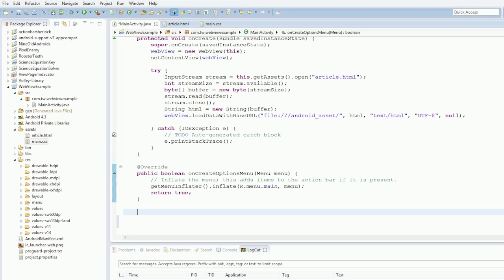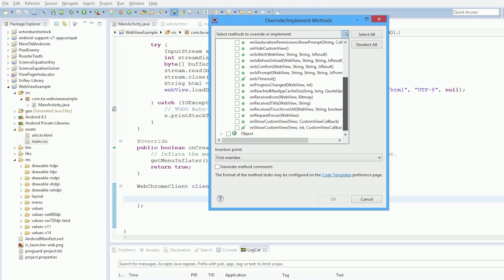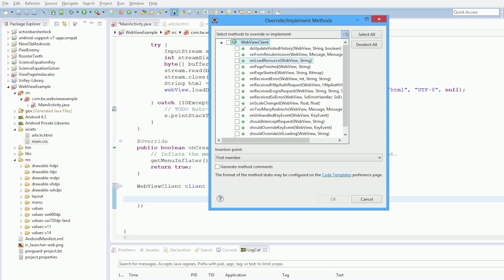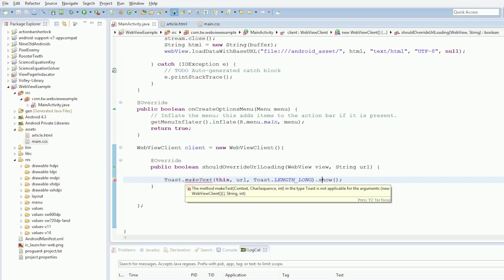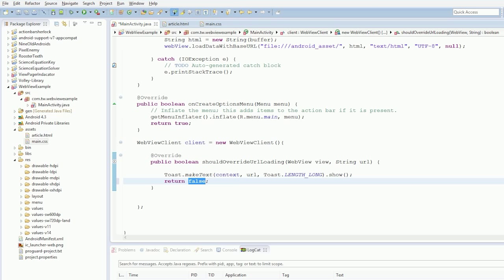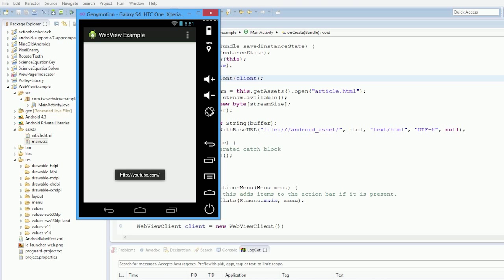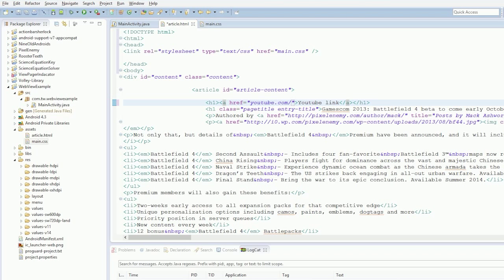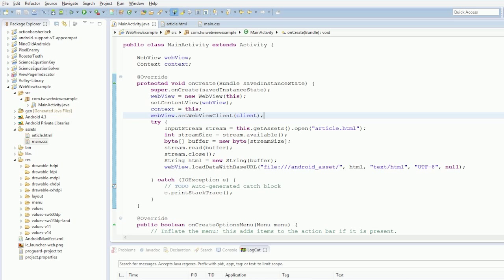Android 4.0 Tutorials || 57. WebView - Part 3. WebView Client